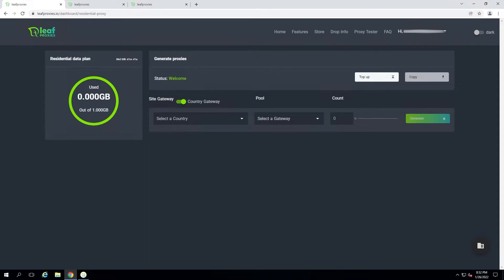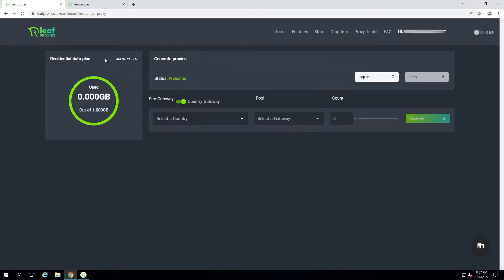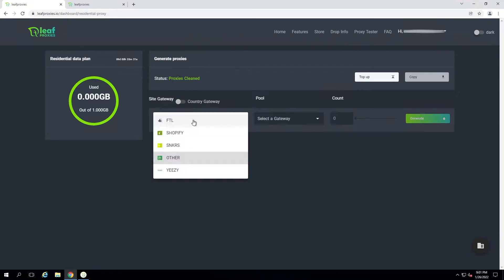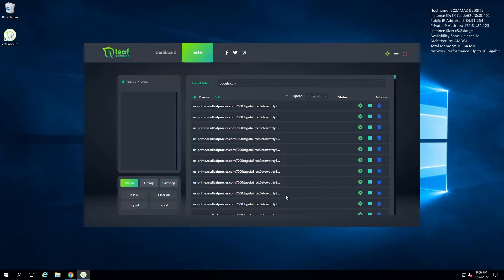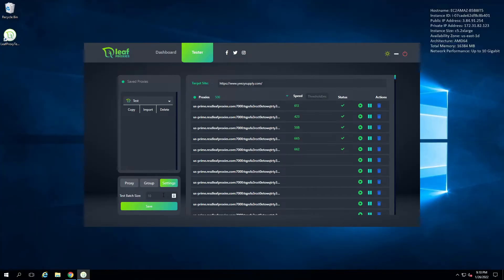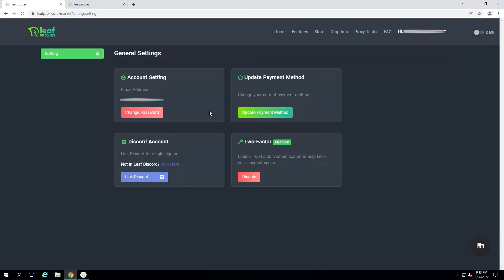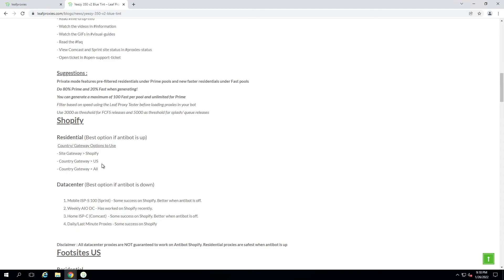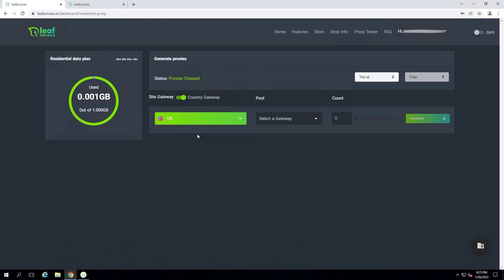Leaf Proxies Dashboard Guide (2022)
Click "open-support-ticket" for instant help~!

0:00 - Intro
0:38 - How to access the dashboard
1:35 - Navigating the Residential Proxies Section
2:05 - Topping up your plan
2:40 - Site and country gateways
4:40 - Generating proxies
5:00 - How to use Leaf Proxy Tester
8:20 - Datacenter Proxies Section
8:45 - Setting up Auto-Renewal for Datacenter orders
9:30 - Navigating the Settings Section
10:40 - Leaf Proxies Blog
11:30 - Generating proxies for a release
12:25 - Closing